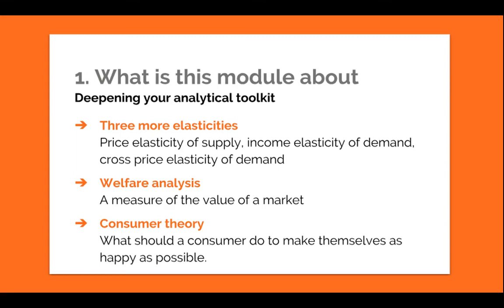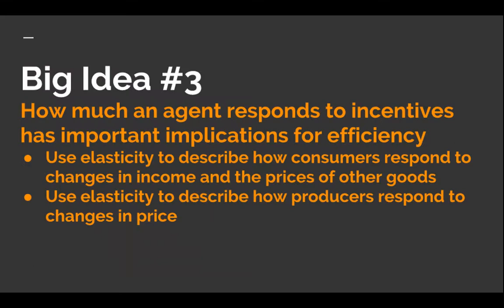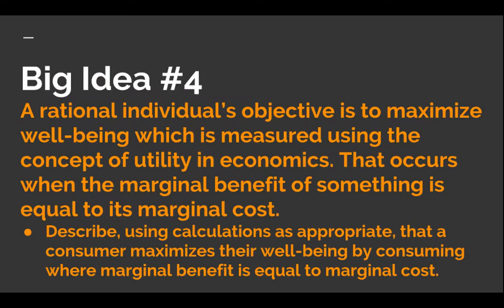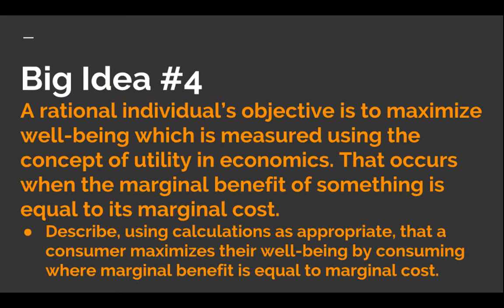Introduction to Module 3 | ECO 101 Principles of Microeconomics | Thomas More College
This video introduces you to the big ideas and expectations for module 3.